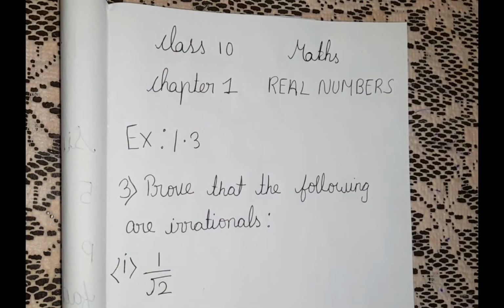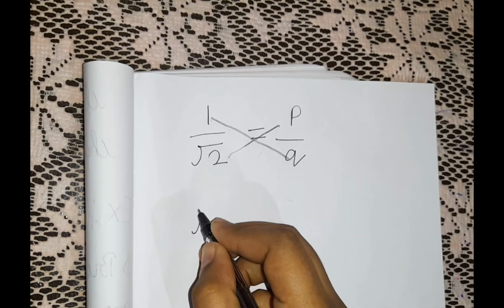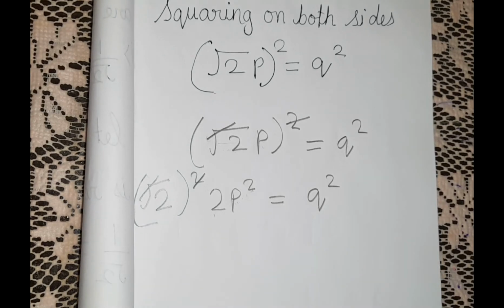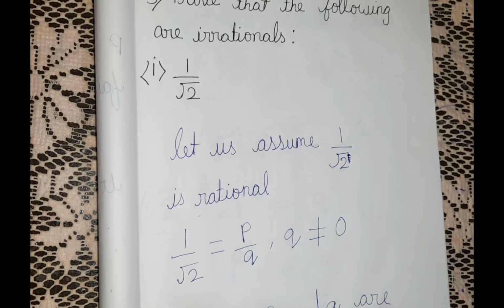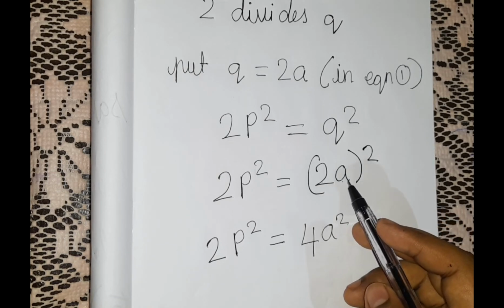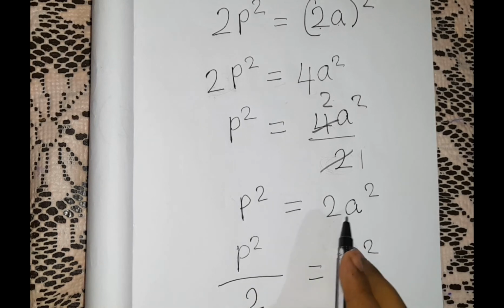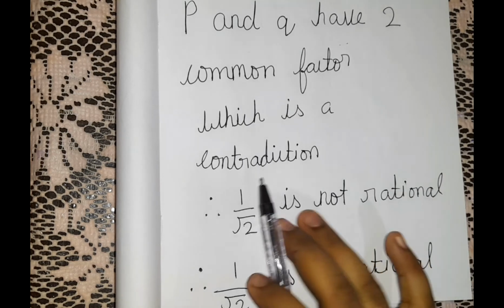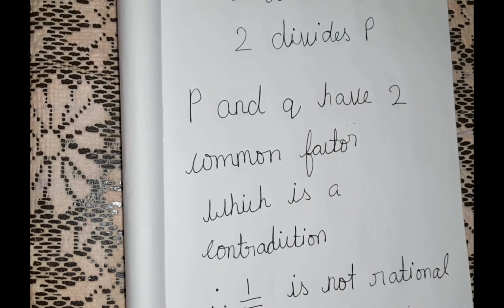Exercise 1.3 q3 (i) Chapter 1 Real Numbers. CBSE class 10 math NCERT Syllabus. In English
This video is about Real Numbers . In this Real Numbers I solved  Ex : 1.3 q3 (i).This is really  easy to solve if you guys know the basic things of this particular chapter Real Numbers